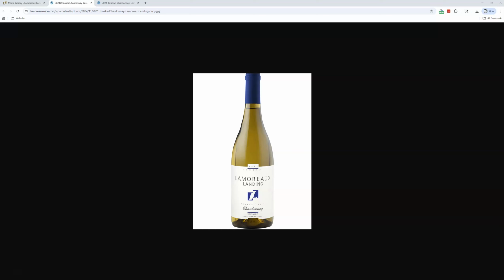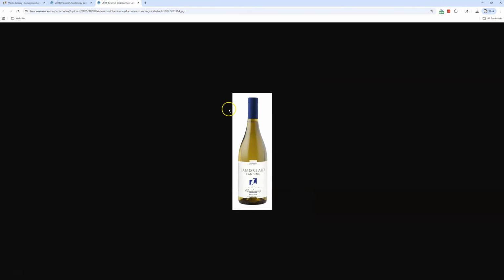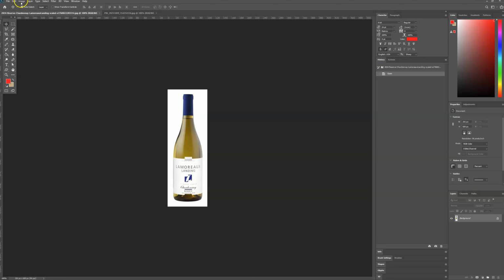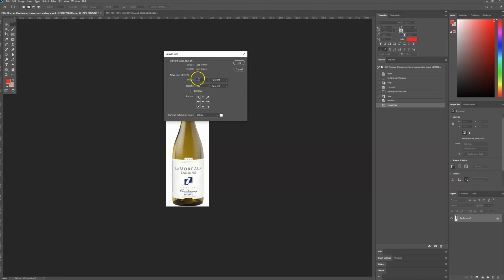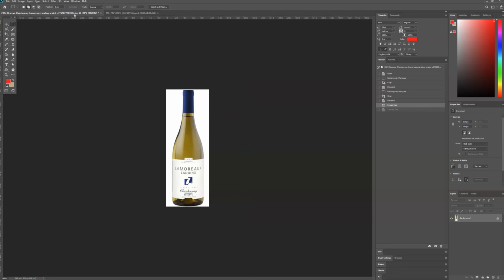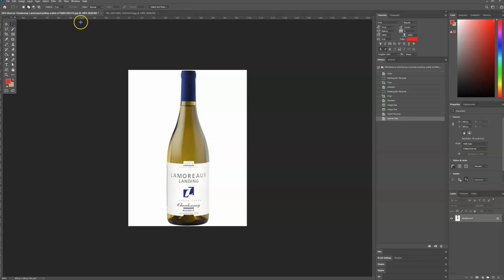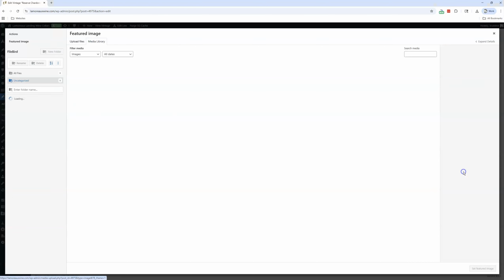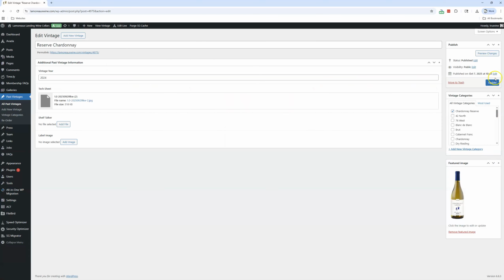Editing bottle images